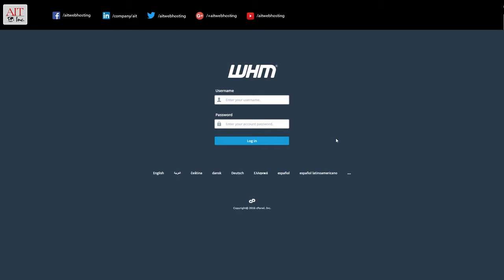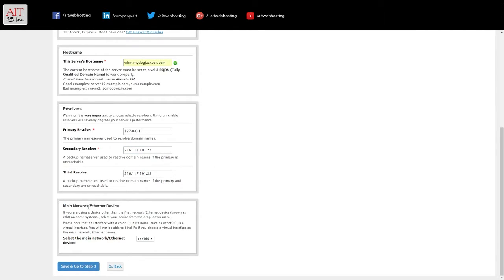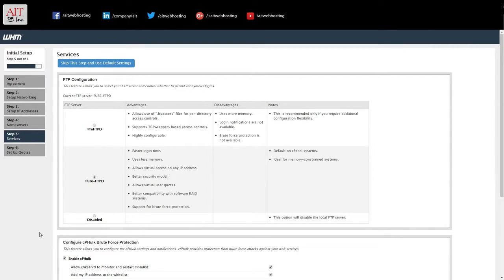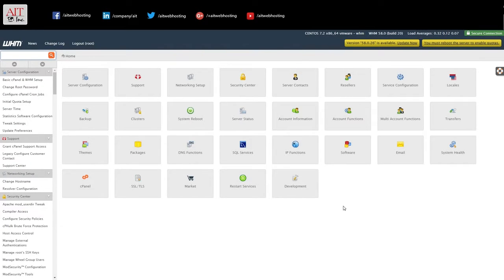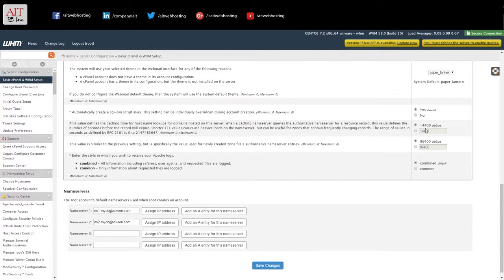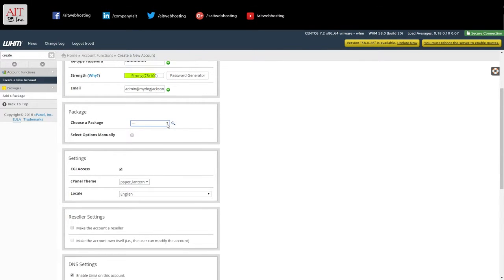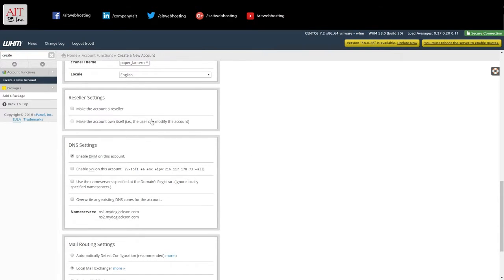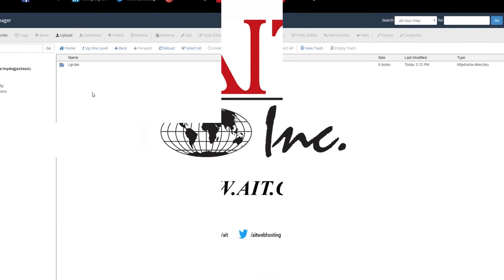Getting Started with WHM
Web Host Manager (WHM) is a program that allows administrative access to the back end of cPanel.  This tutorial will show you how to set up and configure WHM to start hosting your websites.